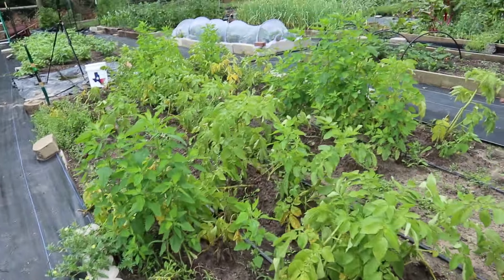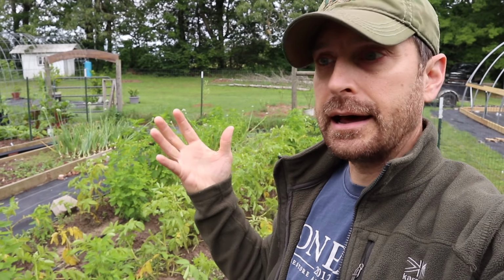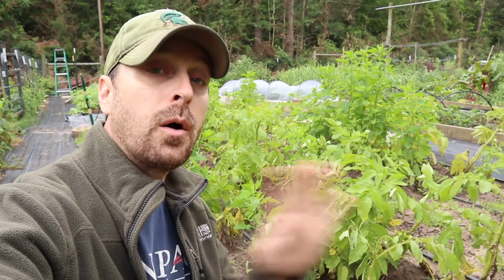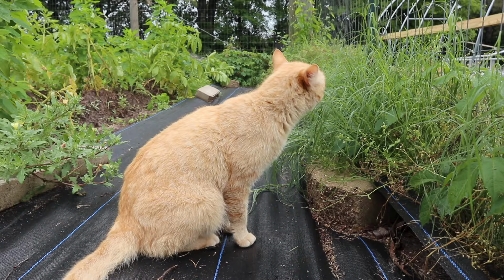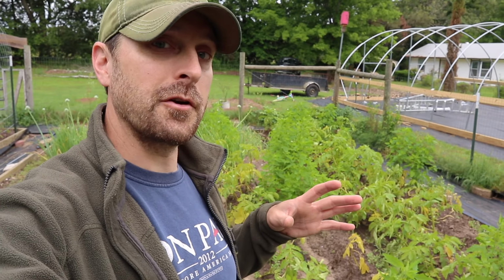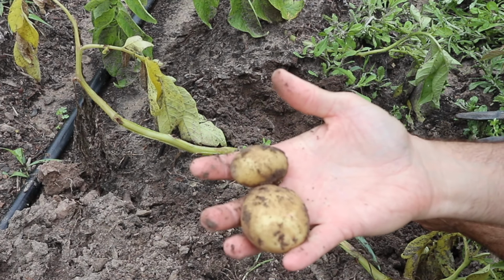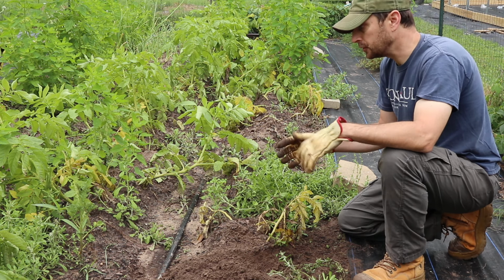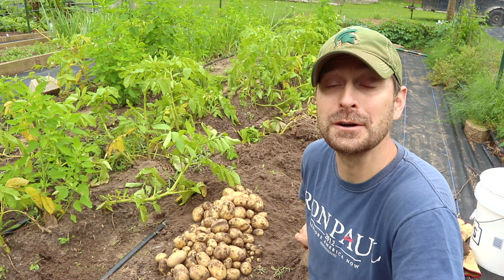The Truth About When To Harvest Potatoes!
Items Used To Start Our Seeds:
1020 Grow Trays
2" Seed Starting Pots